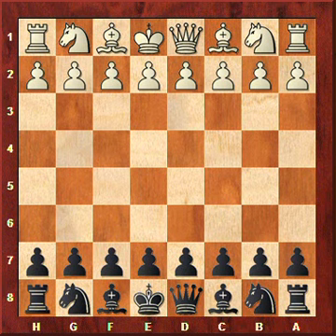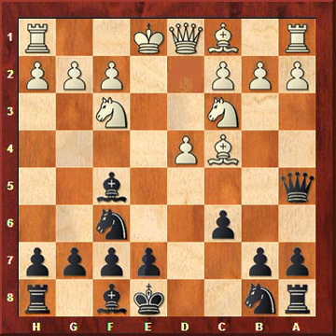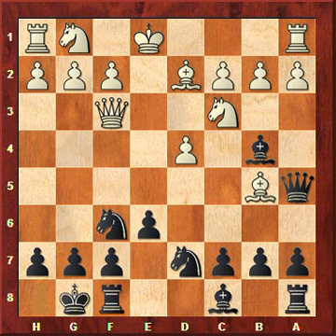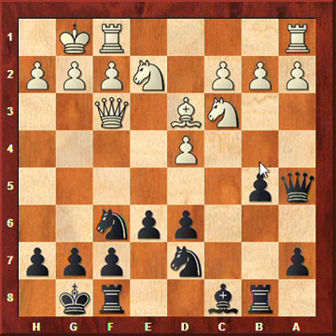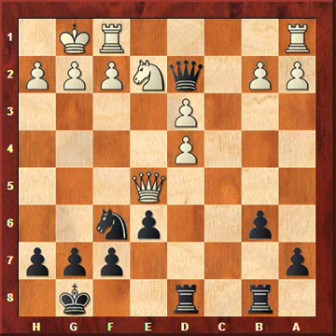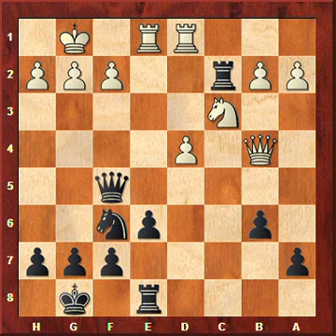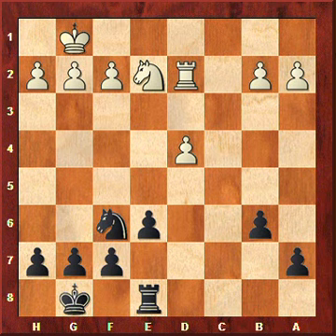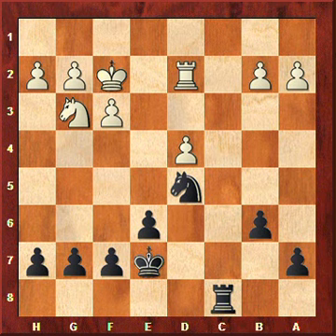Requested analysis: Bharath 3-3-2013